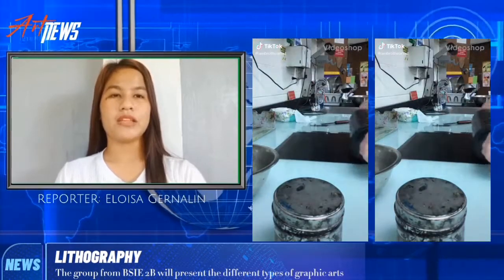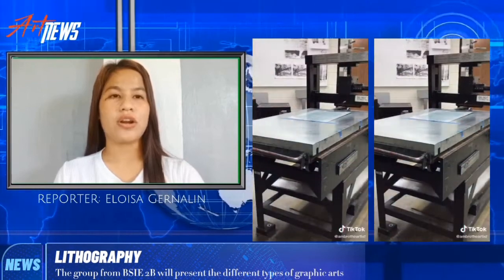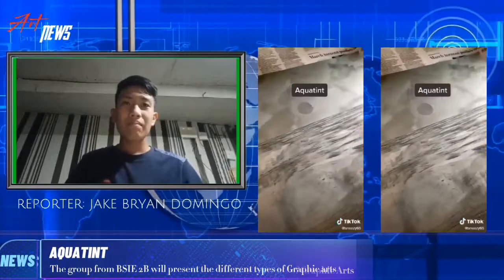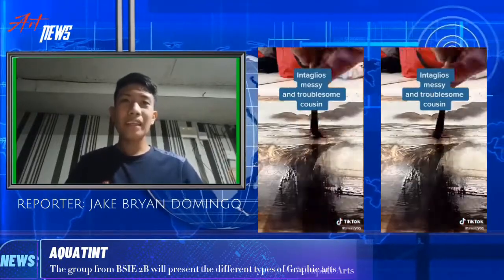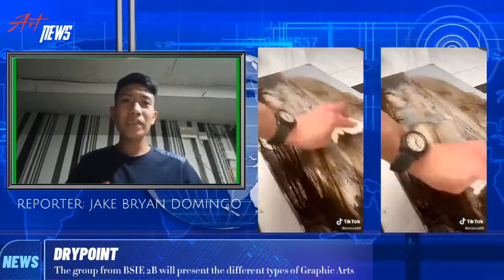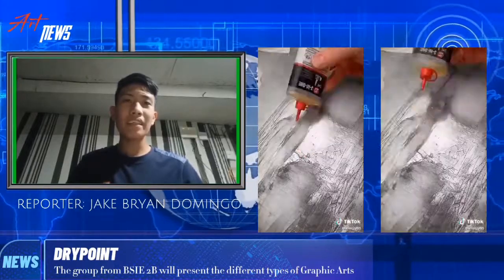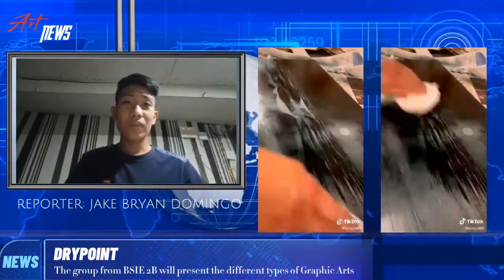GROUP ACTIVITY| Differet Types of Graphic Arts